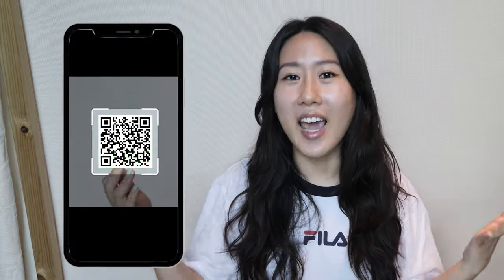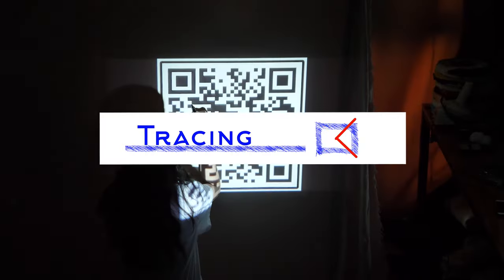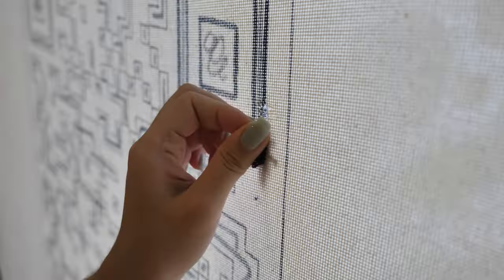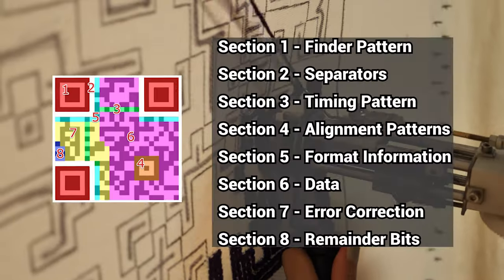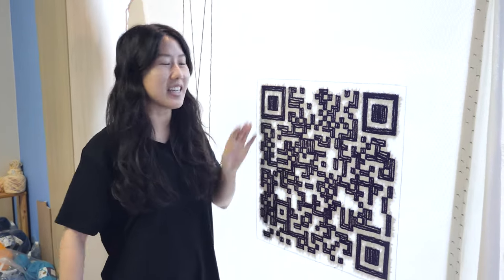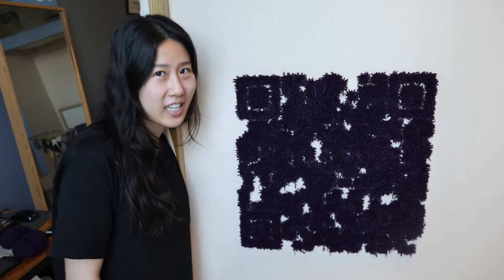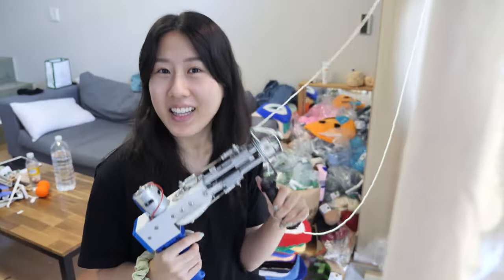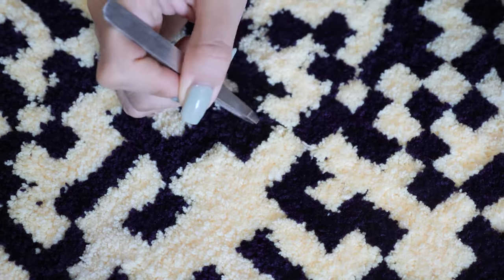I Made a QR Code Rug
A QR Code as a rug is NO JOKE. Will it scan though?! The most DIFFICULT design I had EVER done!

Track: "KING" - Hype Freestyle Type Beat | Free Type Beat | Kay-ZBeat provided by Beats Provider.Watch: https:; youtu.be; OsEVf1fJsds;

Lie 2 You (ft. Dylan Emmet) by Leonell Cassio https:; soundcloud.com; leonellcassioCreative Commons — Attribution-ShareAlike 3.0 Unported  — CC BY-SA 3.0 Free Download; Stream: http:; bit.ly; 2D2yvzxMusic promoted by Audio Library https:; youtu.be; dA2Iv9evEK;